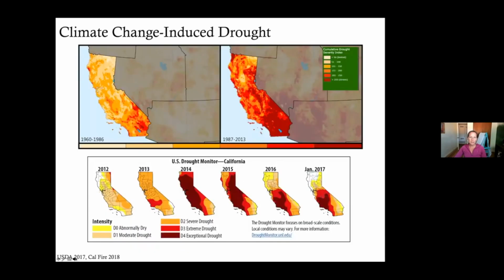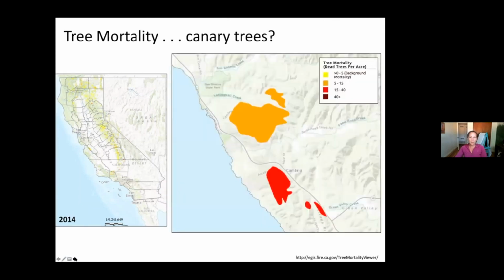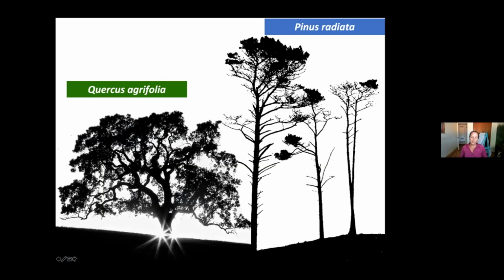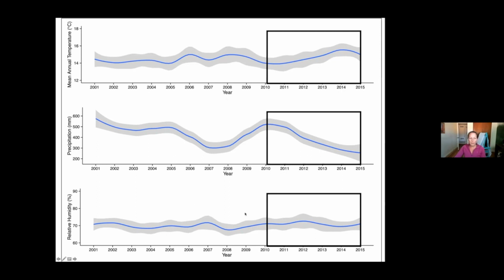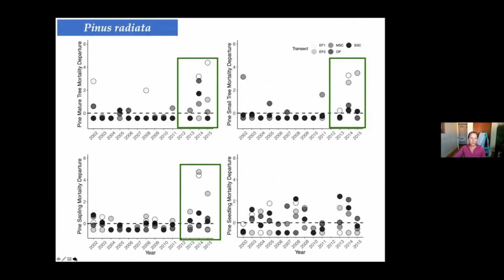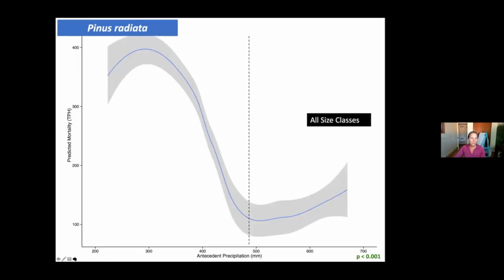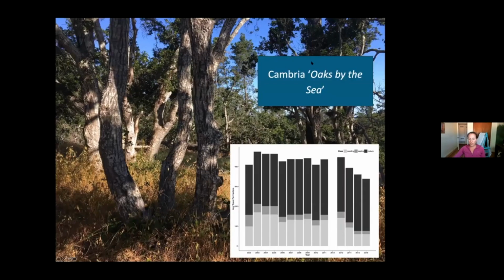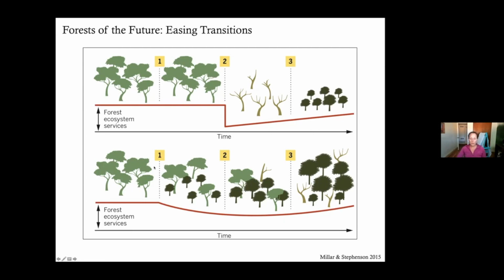Water stress drives demographic shifts and the potential for type conversion - Sarah Bisbing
Title: Water stress drives demographic shifts and the potential for type conversions in coastal California pine forest

Topic:  Natural areas management in light of climate change

Presented by: Sarah Bisbing, University of Nevada - Reno, during the 2020 Natural Areas Conference.